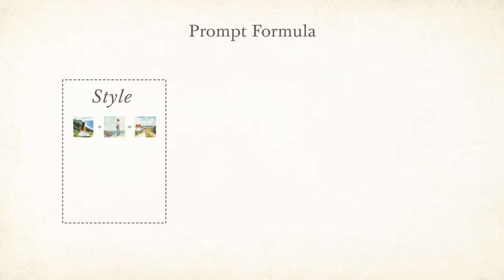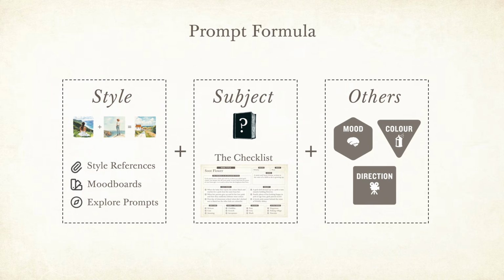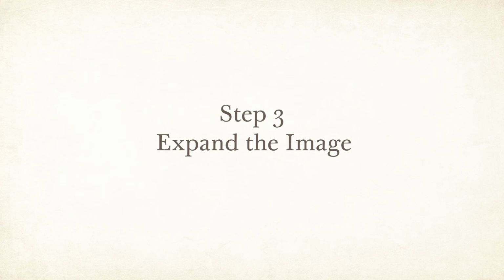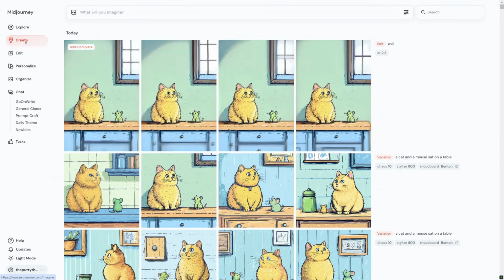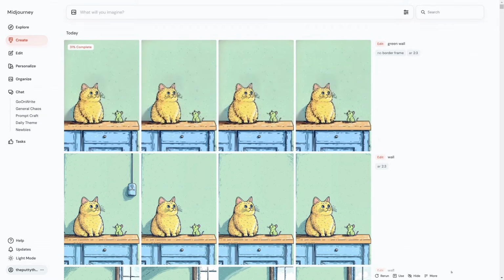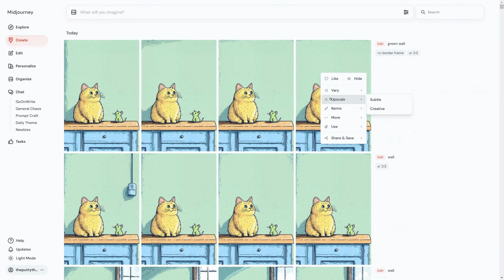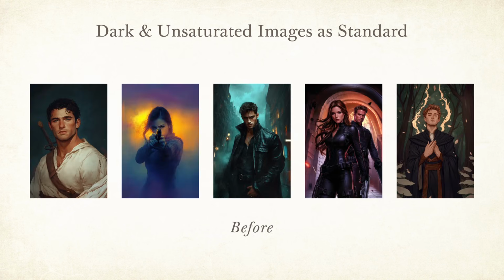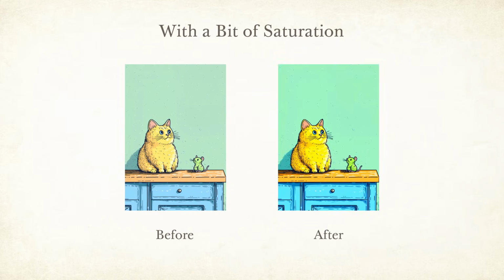MidJourney Book Cover Course: 5.1 Finalising An Image.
This is an old course I made back in 2024 when we were still on MidJourney v6.1 BUT most of the techniques hold true. But because it's so old I've put it up for free! Enjoy.
If you fancy giving me some money for my efforts donate
And if you need me to help you out with book cover design my website is

-- Pixlr Instructions

- Pixlr.com/editor
- Open your image.
- Unlock the layer on the right with the little padlock icon.
- On the menu go to Adjust / Levels and play (or Ctrl + L).
- On the menu go to Adjust / Hue & Saturation and play (or Ctrl + U).
- Save your file.